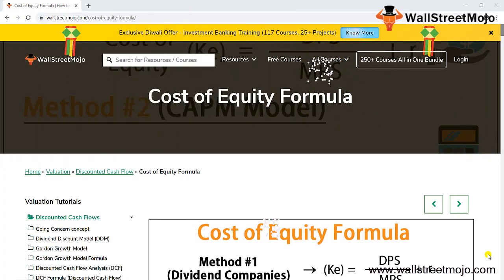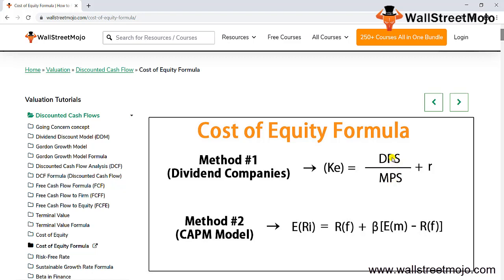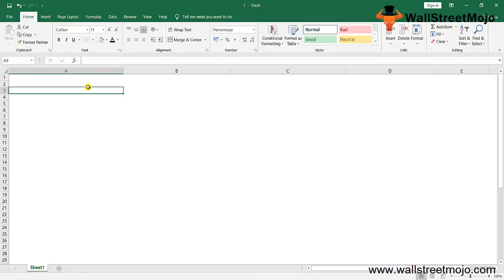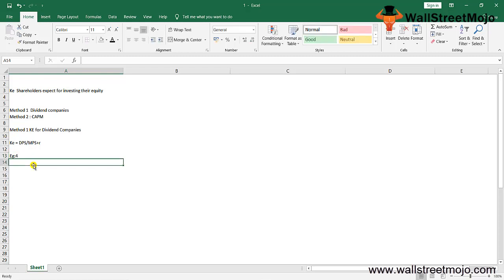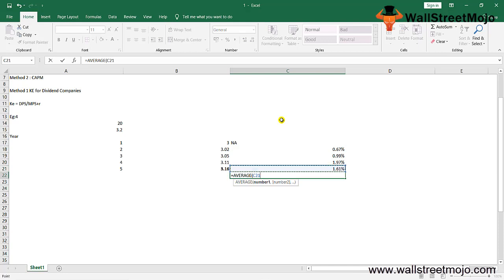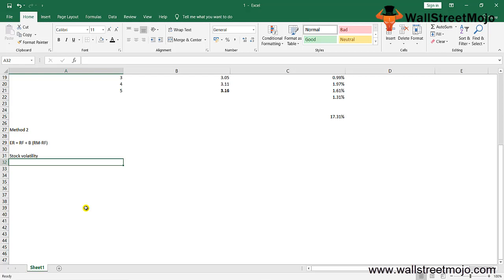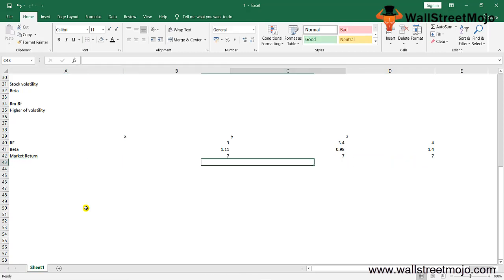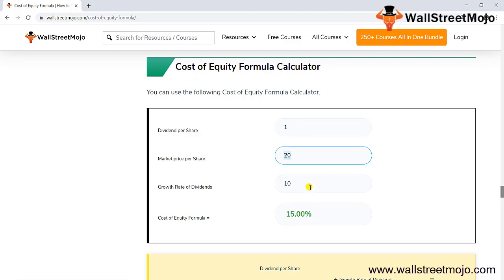Cost of Equity Formula (Examples) | How to Calculate Cost of Equity?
In this video on Cost of Equity Formula, here we discuss the two methods to calculate the cost of equity 1) for dividend-paying companies 2) using CAPM Model with practical examples.

𝐖𝐡𝐚𝐭 𝐢𝐬 𝐂𝐨𝐬𝐭 𝐨𝐟 𝐄𝐪𝐮𝐢𝐭𝐲 𝐅𝐨𝐫𝐦𝐮𝐥𝐚?

Cost of equity (Ke) is what shareholders expect to invest their equity in the company.

𝟐 𝐌𝐞𝐭𝐡𝐨𝐝𝐬 𝐭𝐨 𝐂𝐚𝐥𝐜𝐮𝐥𝐚𝐭𝐞 𝐂𝐨𝐬𝐭 𝐨𝐟 𝐄𝐪𝐮𝐢𝐭𝐲

Method 1 – Cost of Equity Formula for Dividend Companies

Cost of Equity (Ke) = DPS / MPS + r

DPS = Dividend Per Share
MPS = Market Price per Share
r = Growth rate of Dividends

Method 2 – Cost of Equity Formula using CAPM Model

Cost of Equity E(Ri) = R(f)+ β [E(m)-R(f)]

R(f) = Risk-Free Rate of Return
β = Beta of the stock
E(m) = Market Rate of Return
[E(m)-R(f)] = equity risk premium

𝐄𝐱𝐚𝐦𝐩𝐥𝐞 𝐨𝐟 𝐂𝐨𝐬𝐭 𝐨𝐟 𝐄𝐪𝐮𝐢𝐭𝐲 𝐅𝐨𝐫𝐦𝐮𝐥𝐚

Suppose a company called XYZ is a dividend company that pays annually. The share price is currently trading at 15 and expects next year to pay a dividend of 3.60 has following dividend payment history.

From above data we have,

Dividend Per Share = 3.6
Market Price Per Share = 15
Avg Growth (r) = 1.35%

Using above formula we get,

Cost of Equity = (3.6/15) +1.35%
Cost of Equity = 25.35%

To know more about the 𝐂𝐨𝐬𝐭 𝐨𝐟 𝐄𝐪𝐮𝐢𝐭𝐲 𝐅𝐨𝐫𝐦𝐮𝐥𝐚, you can go to this 𝐥𝐢𝐧𝐤 𝐡𝐞𝐫𝐞